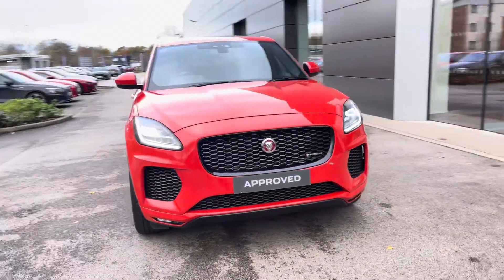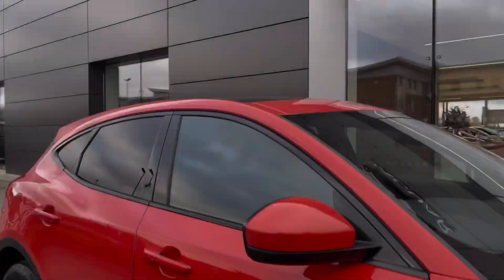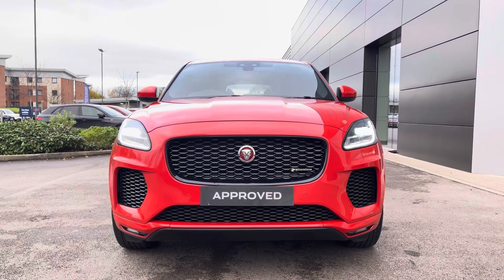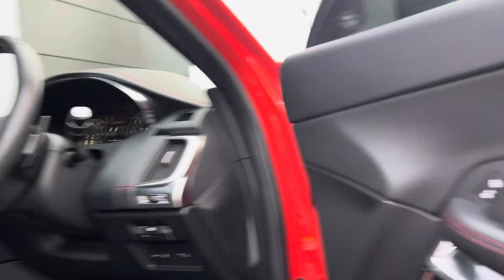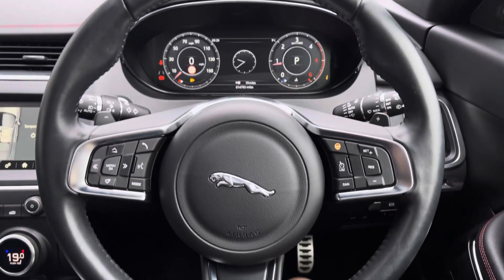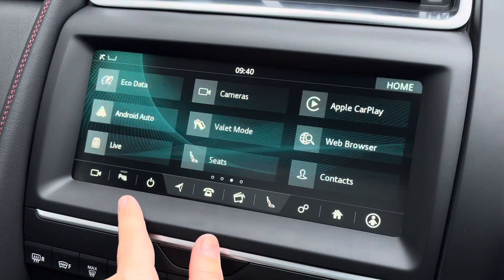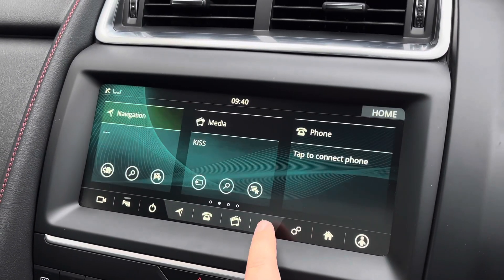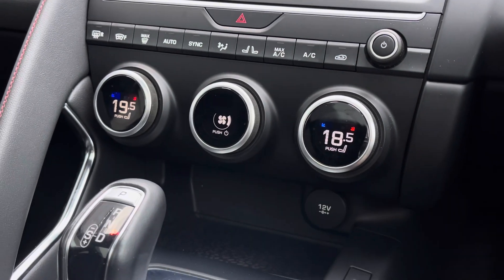Used JAGUAR E-PACE 2.0 D180 Chequered Flag AWD OY70RBF | Motor Match Crewe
Check out this Jaguar E-PACE that has just come into stock at Motor Match Crewe.